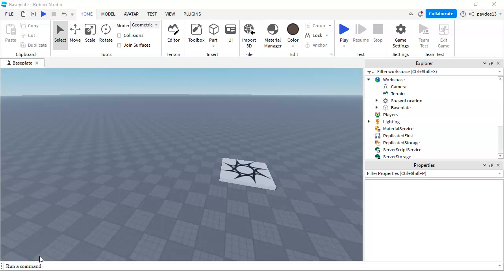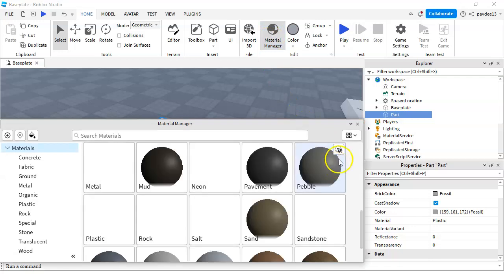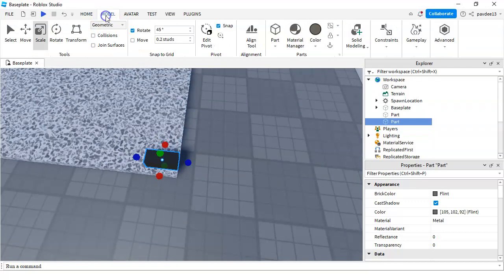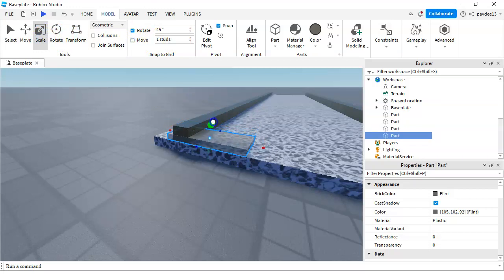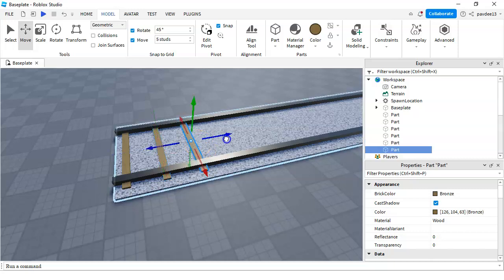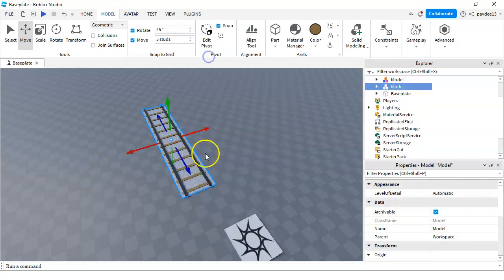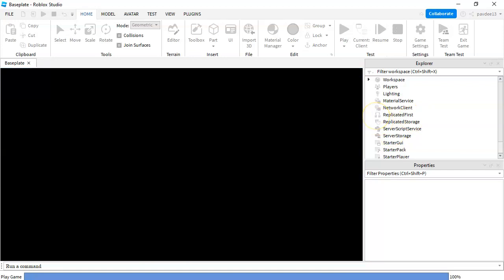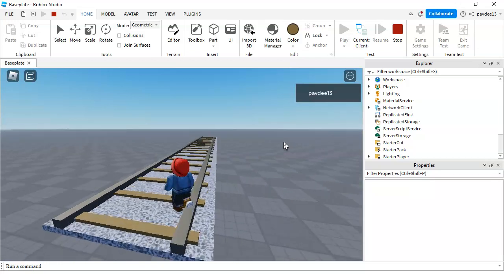How to make Custom Train Tracks in Roblox Studio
This is a video of how to make your own Custom Train Tracks in Roblox Studio.

Genre : Town, City, Western

This is a realy easy tutorial.

GOOD LUCK ❗️ ❗️